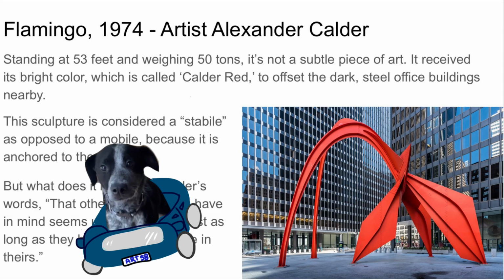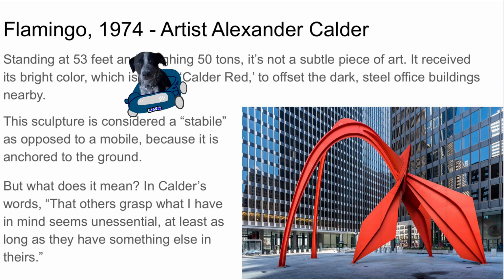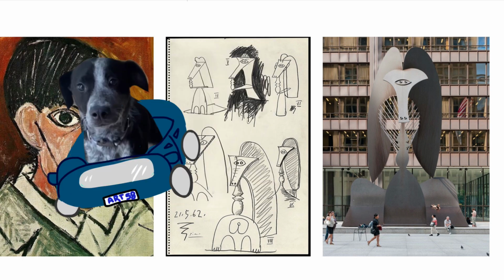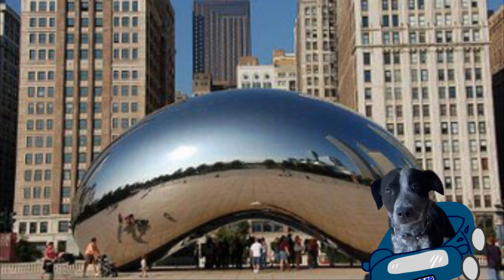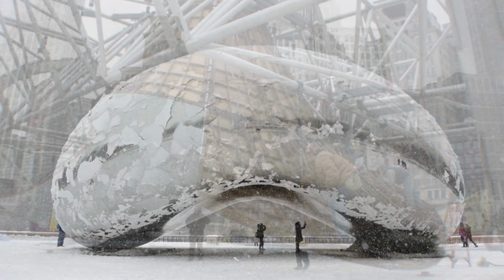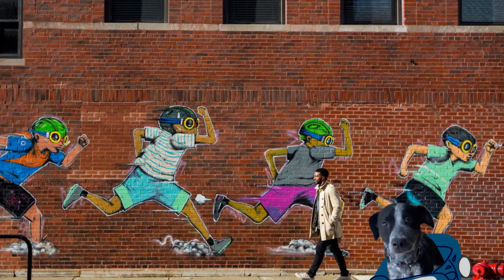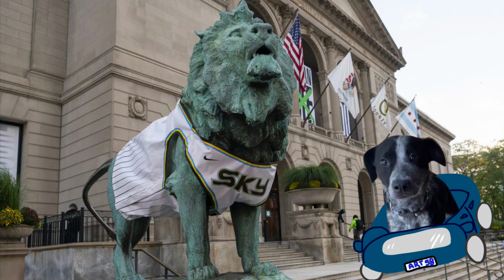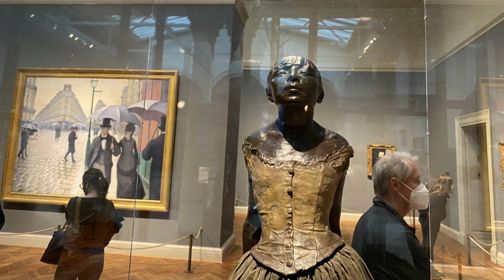Art in my Community || Urban